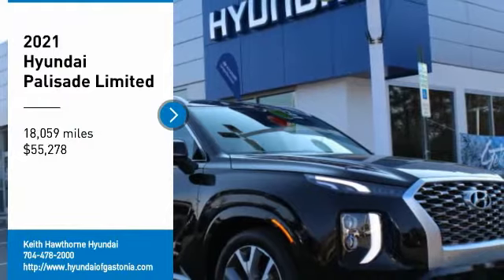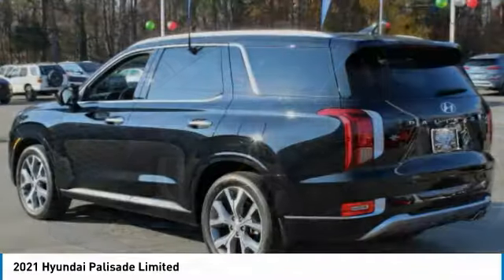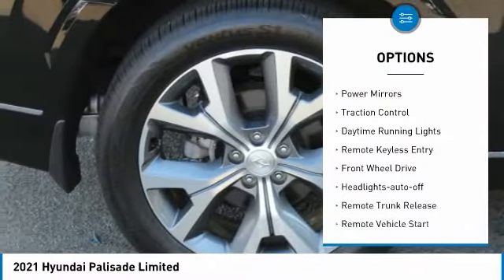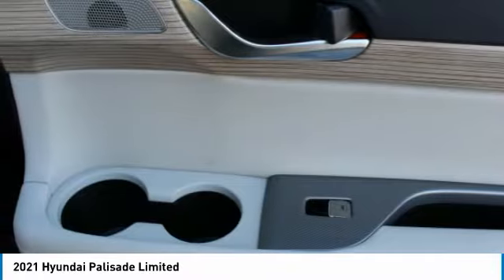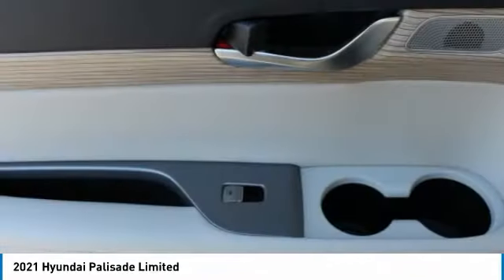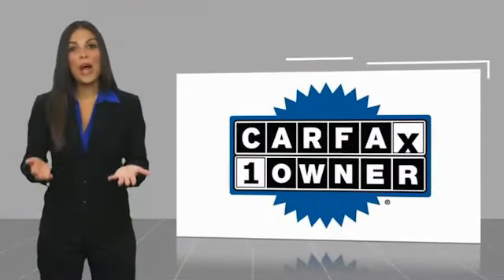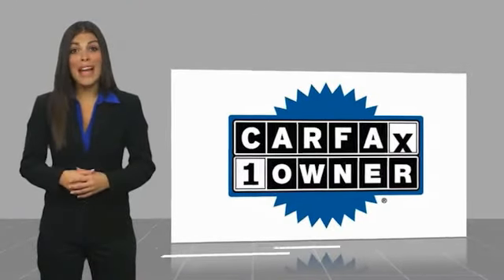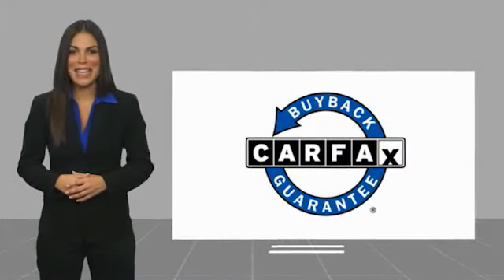2021 Hyundai Palisade H6092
2021 Hyundai Palisade Limited

CARFAX 1-Owner. JUST REPRICED FROM $108,845, EPA 26 MPG Hwy/19 MPG City! Moonroof, Navigation, Heated Leather Seats, Third Row Seat CLICK NOW! KEY FEATURES INCLUDE: Leather Seats, Third Row Seat, Navigation, Quad Bucket Seats, Power Liftgate, Rear Air, Heated Driver Seat, Heated Rear Seat, Cooled Driver Seat, Cooled Rear Seat, Back-Up Camera, Premium Sound System, Satellite Radio, iPod/MP3 Input, Onboard Communications System Rear Spoiler, MP3 Player, Keyless Entry, Privacy Glass, Remote Trunk Release. PRICED TO MOVE: Was $108,845. PURCHASE WITH CONFIDENCE: CARFAX 1-Owner OUR OFFERINGS: When you are looking to shop for an incredible way to shop for a new or used car it is incredibly important that you will be able to find a dealership that is prepared to help you through the entire process. As a driver in Gastonia or Charlotte, the best place to shop for your next new or used car is none other than Keith Hawthorne Hyundai of Gastonia where we are prepared to offer you everything you could ever want in a dealership. We offer the Keith Hawthorne Advantage on all new vehicles and Fuel economy calculations based on original manufacturer data for trim engine configuration. Please confirm the accuracy of the included equipment by calling us prior to purchase.